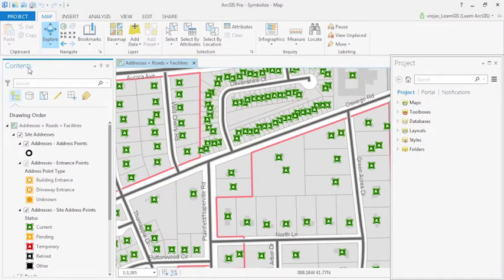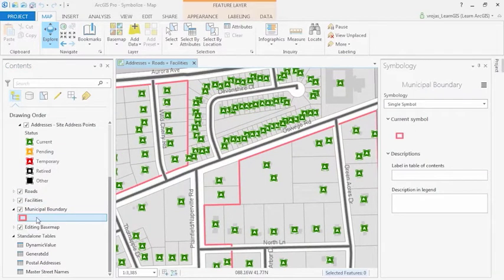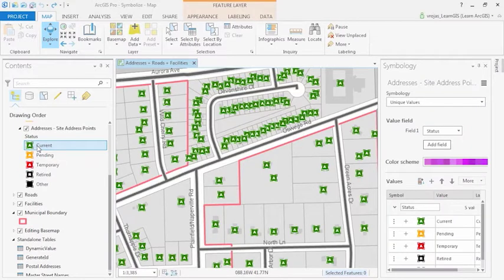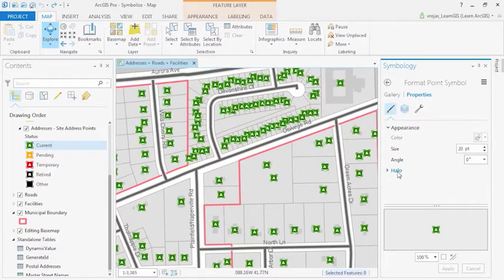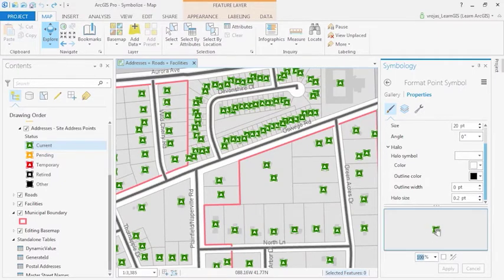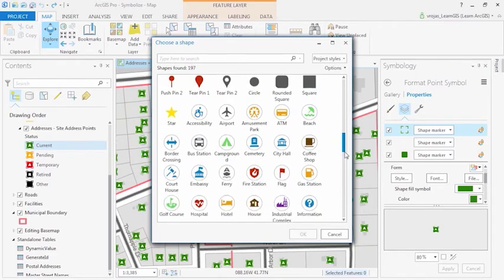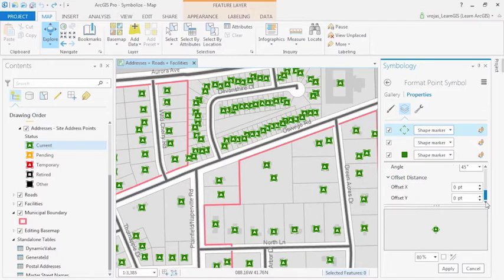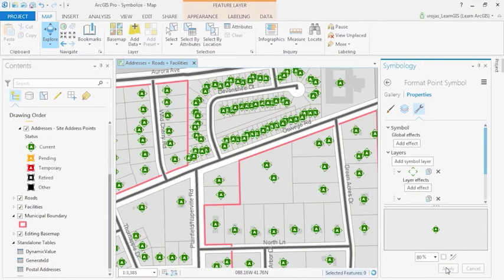ArcGIS Pro - Simbolize Uma Camada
Aprenda mais sobre as ferramentas de simbologia no ArcGIS Pro. Desenhe as feições no mapa e modifique os símbolos usados para exibi-los. ArcGIS Pro: O mais novo aplicativo do ArcGIS Desktop. Avalie gratuitamente por 60 dias

A Imagem promove eventos, webinars, demonstrações, materiais informativos, conteúdo relevante em nossos canais de comunicação e muito mais para você se informar com especialistas e os melhores profissionais da área de Geotecnologia.